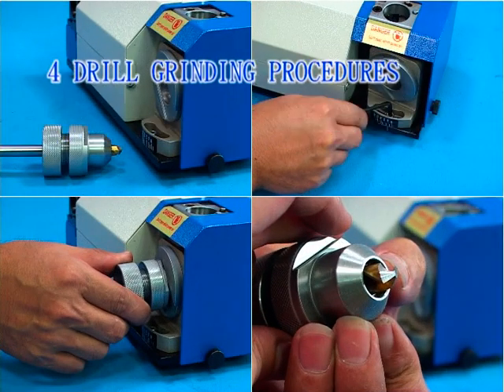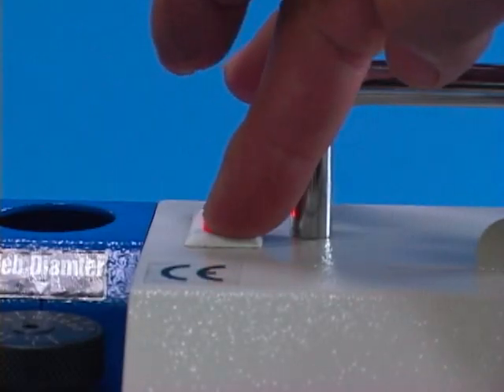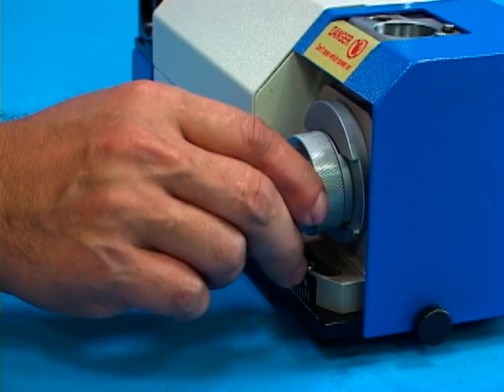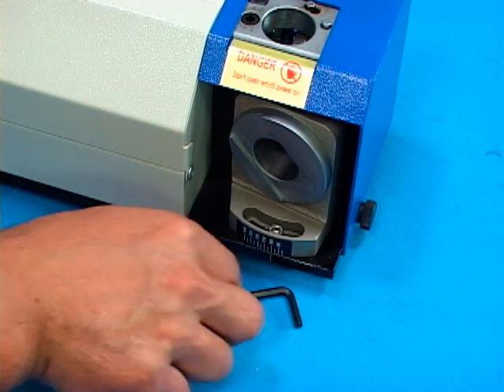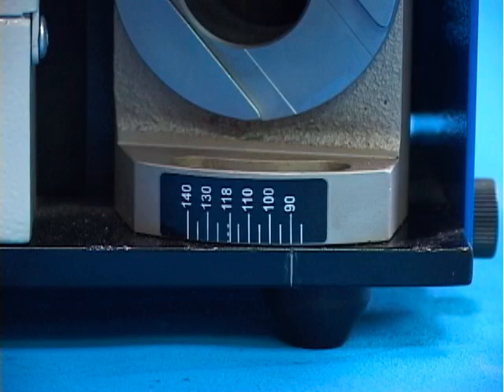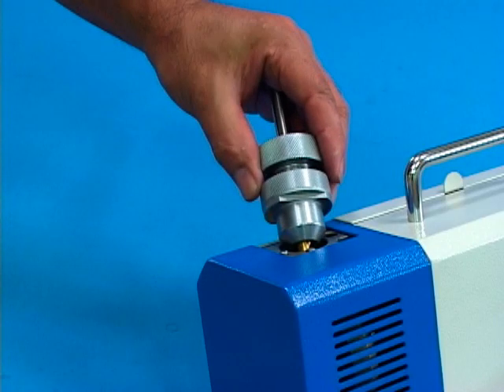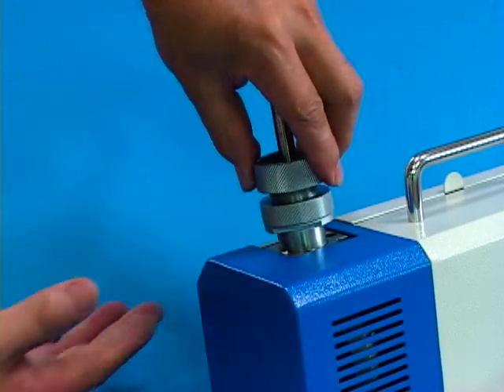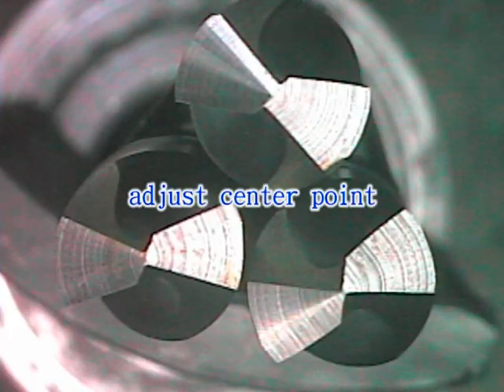Matkap Bileme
Model DM-213Delık &ccedil;apı 2-13mmNokta a&ccedil;ısı 85-140 dereceG&uuml;&ccedil; gereksinimi AC110/AC220 50/60HzMotot 90wDevir 6000 DevirAğırlık 10kgBoy/En/Y&uuml;kseklik 305x260x235[560x340][1]2 m...